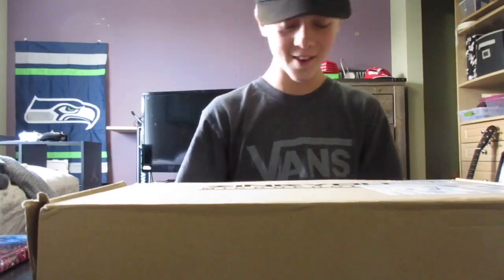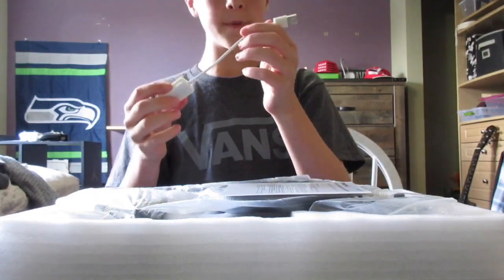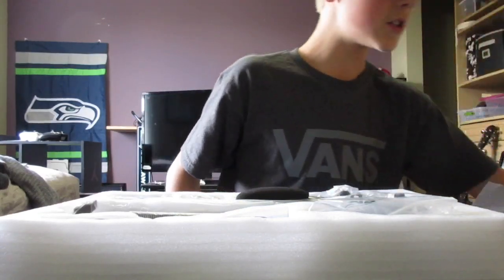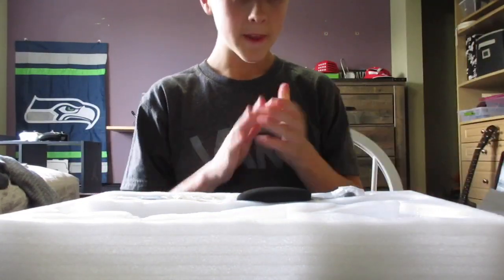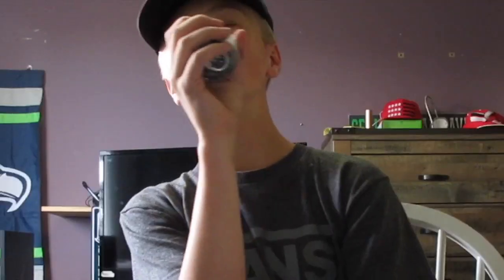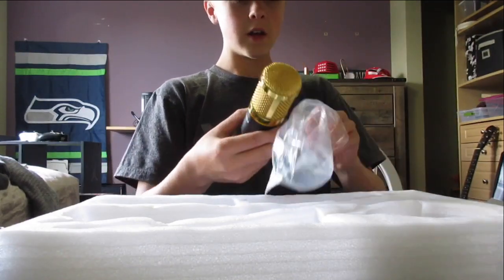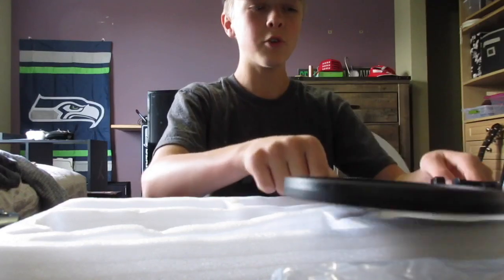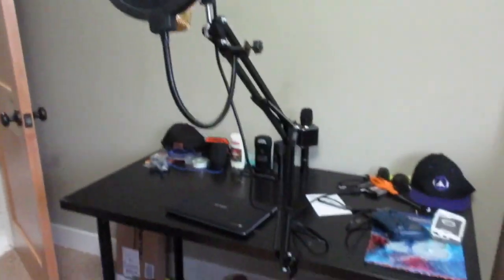MY NEW MIC!! *ZINGYOU BM-800 CONDENSER MIC REVIEW!*